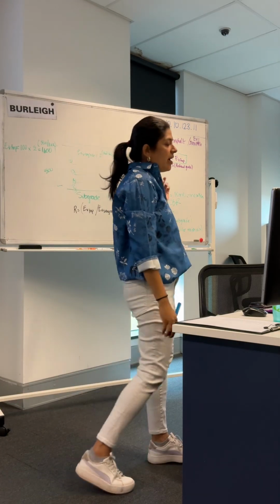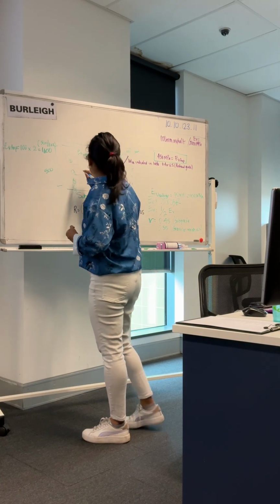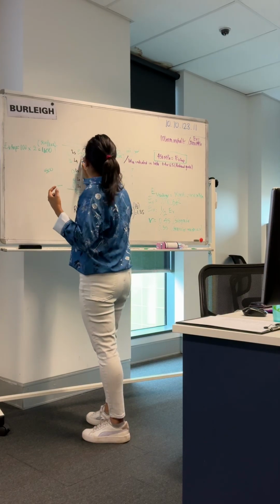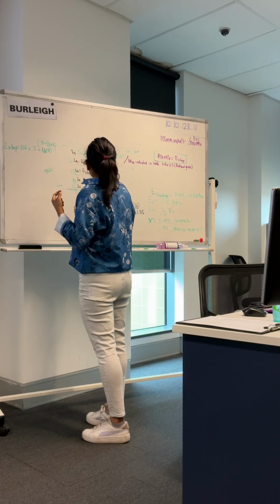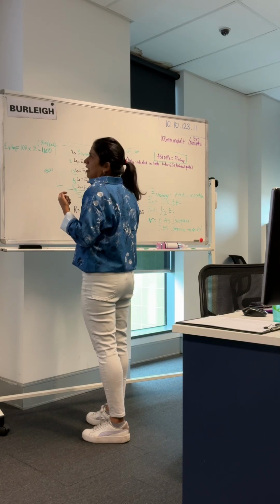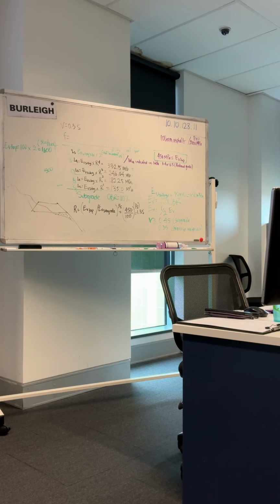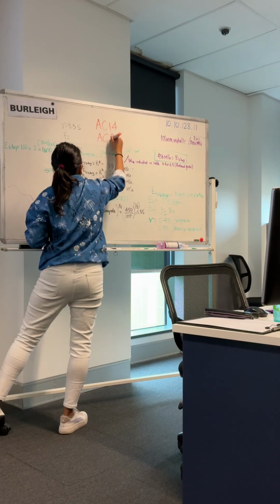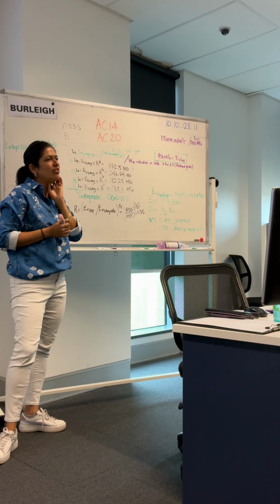Pavement subgrade week 1